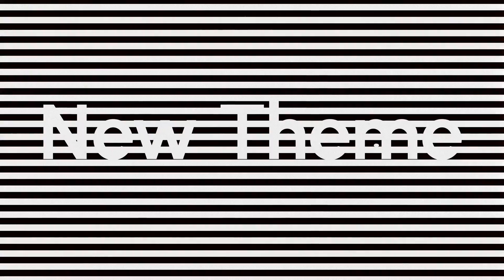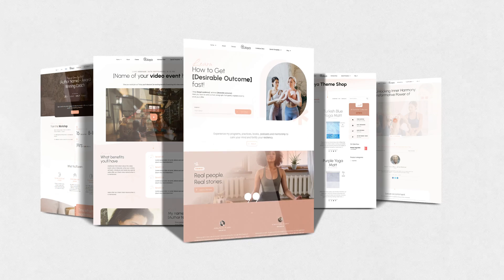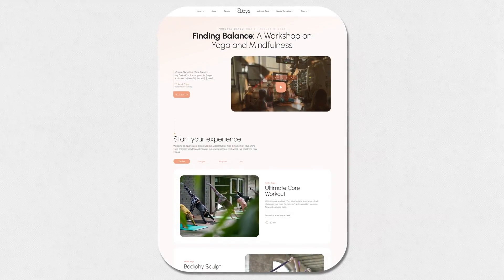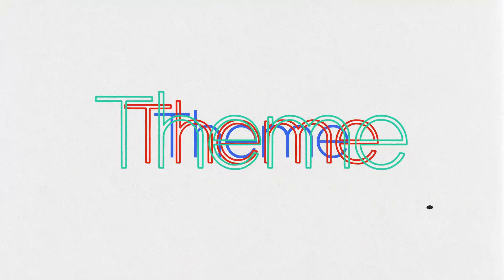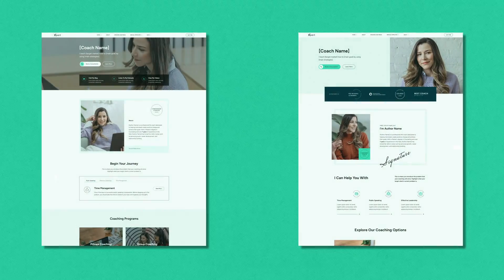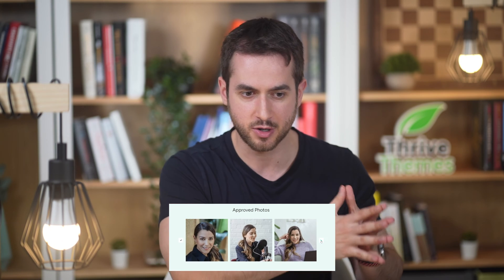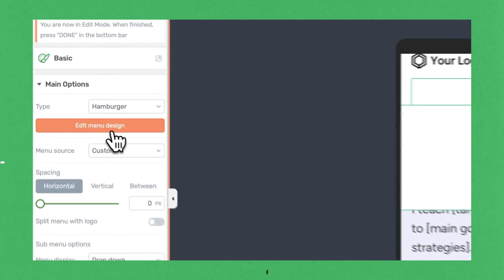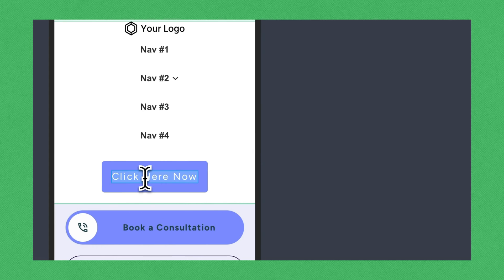Meet Jaya and Xpert | 2 x New WordPress Themes and New Features in Thrive Themes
Introducing Jaya and Xpert, two new WordPress themes with exciting features in Thrive Themes. In this video, we'll showcase the latest additions to the Thrive Themes collection, highlighting the unique design and functionality of Jaya and Xpert. These themes are carefully crafted to provide a seamless and user-friendly experience for WordPress users. If you're looking for a fresh and modern WordPress theme, join us to discover the innovative design and powerful capabilities of Jaya and Xpert by Thrive Themes.

Time Stamps
00:00 Introduction
00:21 Jaya
01:53 Xpert
03:14 New Sandwich Menu